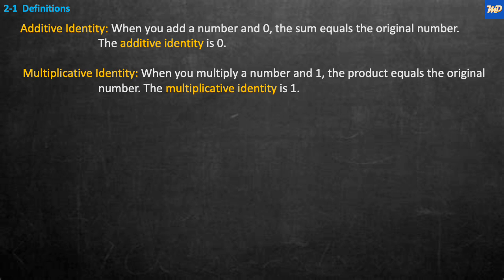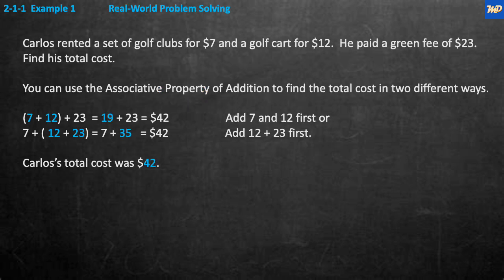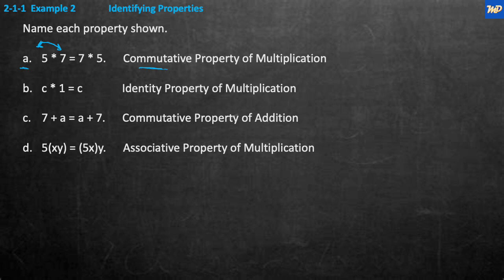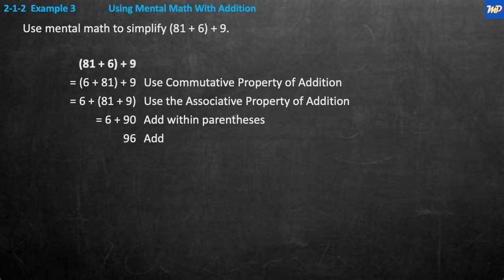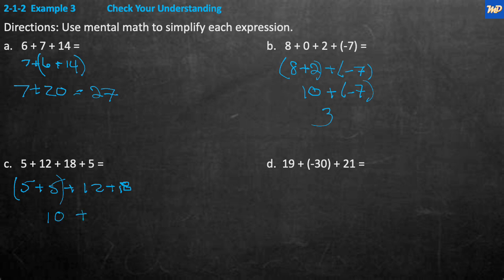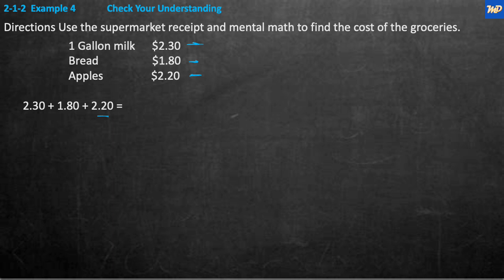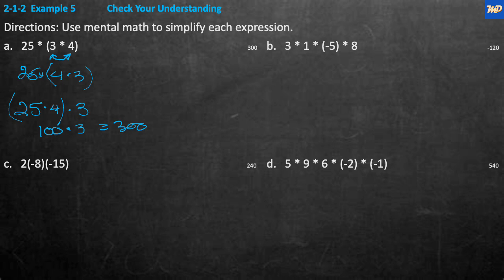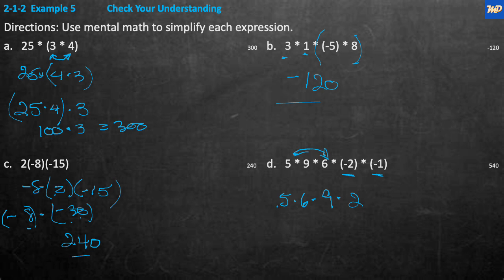Pre Algebra 2 1 Properties of Numbers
The Math Disciplines Review channel was designed and is intended to provide an instant review of the many topics required for a successful mathematics education,.  By the end this video you will have Explored the Distributive Property and its inner workings. You will see several examples where the Distributive Property is put to work and be given a chance to mentally work through a few in the Checking your Understanding section of this review.